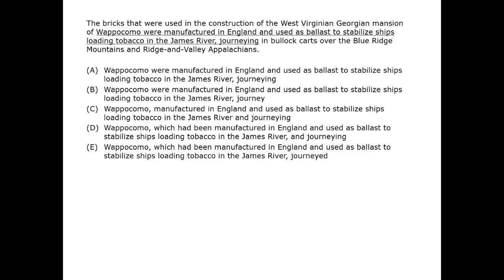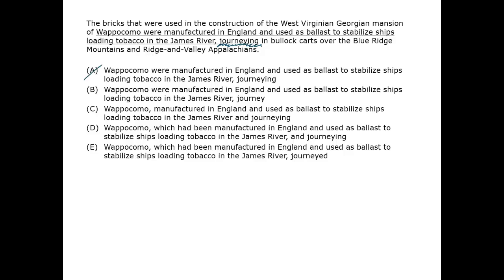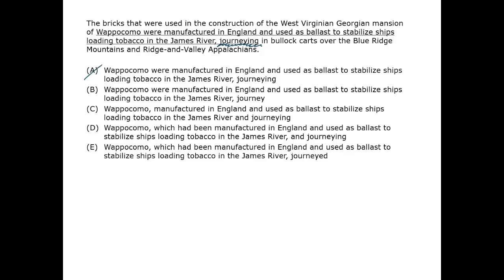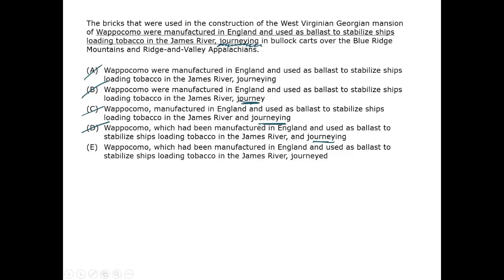Traveling Bricks - GMAT Free - GFSC29